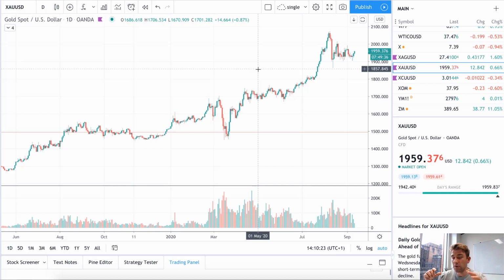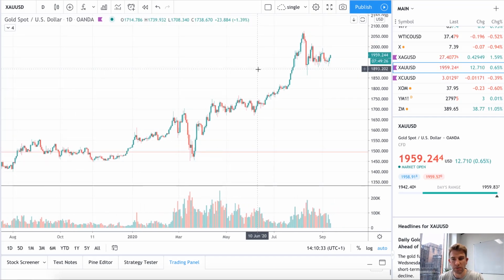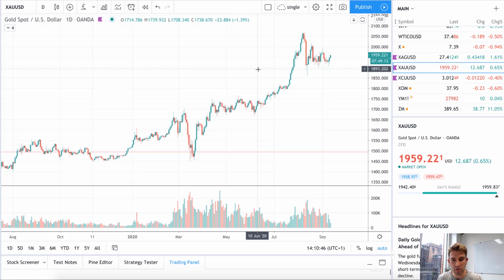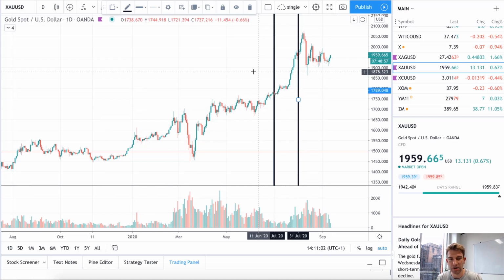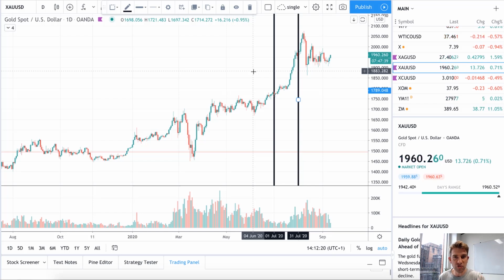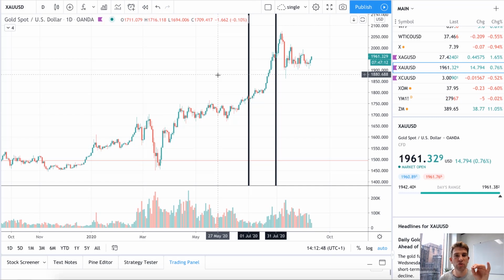How to Use Seasonal Biases to Guide our Trades 👍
How to Use Seasonal Biases to Guide our Trades.  There is research out there which gives you a seasonal bias to a specific market.  So it might say, during the month of August Gold has closed higher from the open to the close of the month 88% of the time...etc   As traders we can use this to our advantage and I'll provide an example here. OK.

81.7% of retail investors lose money when trading CFDs and spread betting with this provider. You should consider whether you understand how spread bets and CFDs work, and whether you can afford to take the high risk of losing your money.